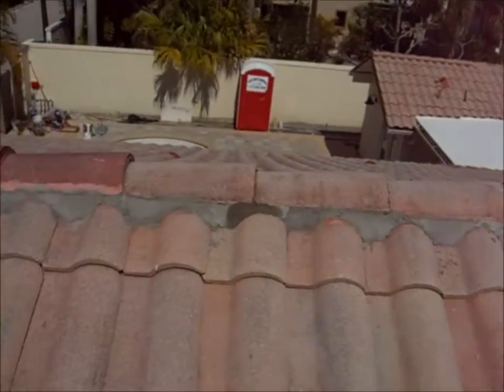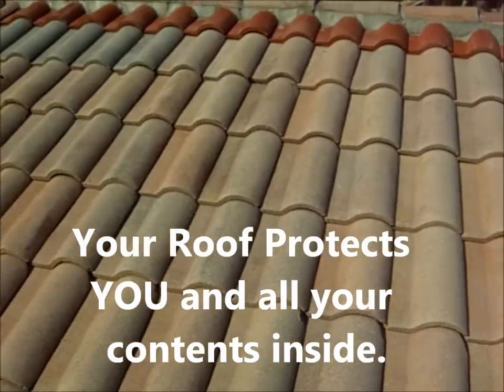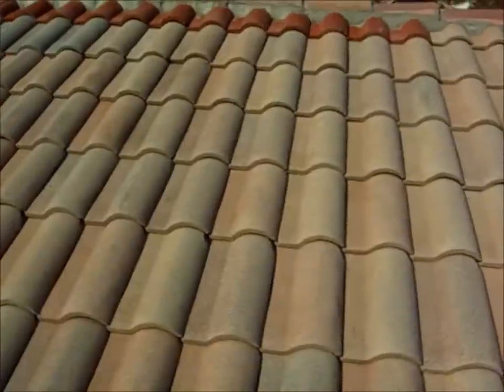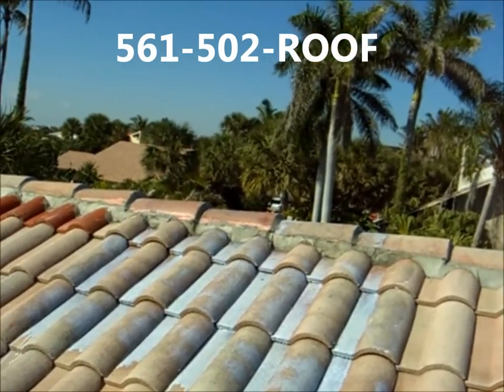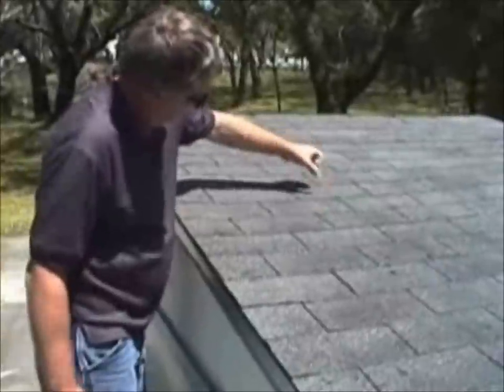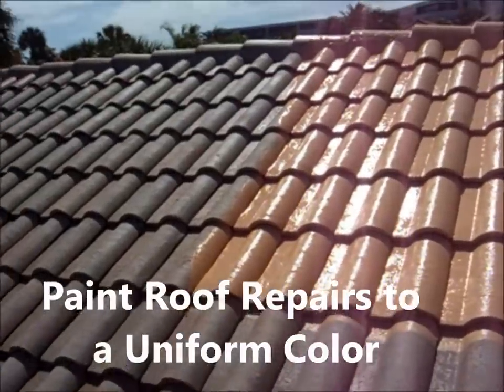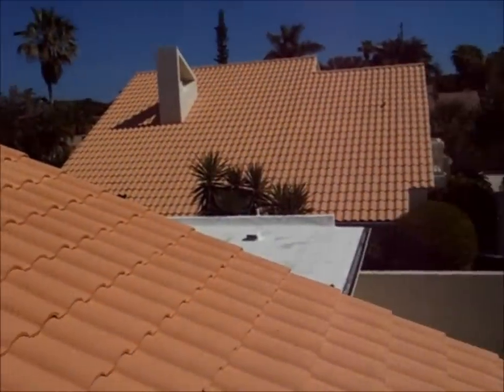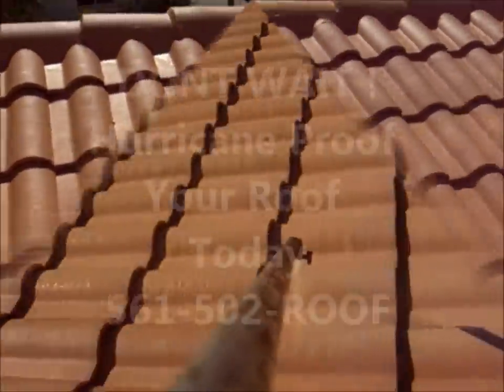Hurricane Roof Sealer Coating Protection West Palm Beach WPB Florida 561-502-ROOF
Hurricane Roof Sealer Coating Protection West Palm Beach WPB Florida. 561- 502-ROOF Less Worries! - with a hurricane roof protection coating. Tested to 110 mph sustained winds, and gusts to 130 mph. Tested to be water proof with 8 inches of rain per hour with 110 mph. Proven through Hurricane Jeanne, Francis, Wilma & Katrina. We are your best option money wise for storm roof protection to existing roofs. Increase the service life of your roof, keeps clean, save money.